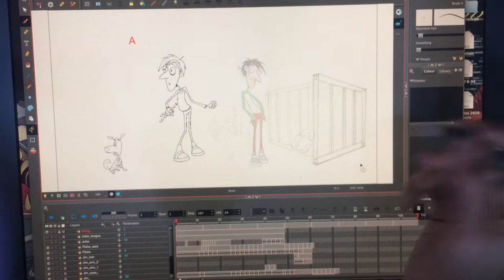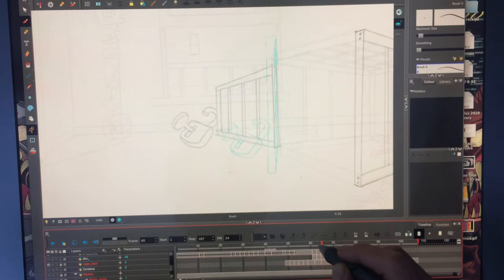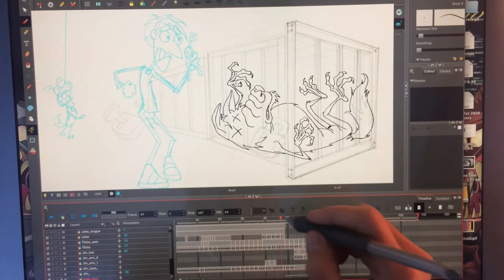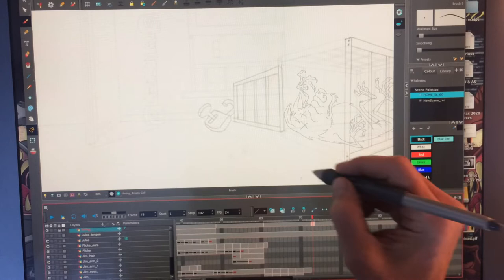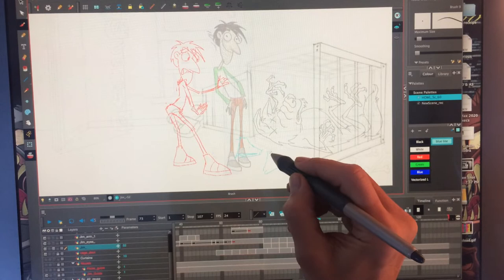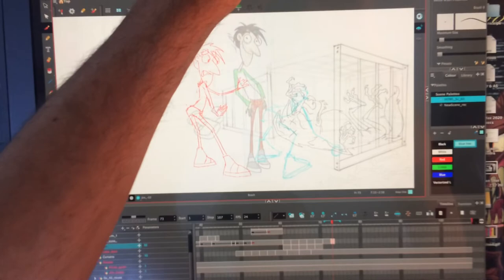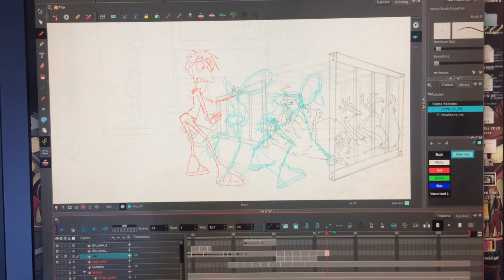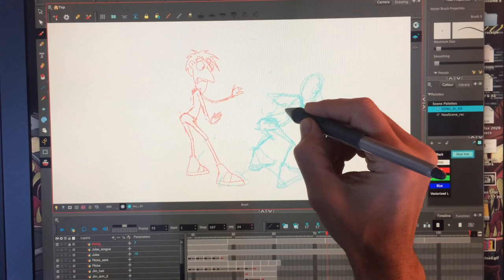HOWL #197 Planning a wolf approach in six drawings.